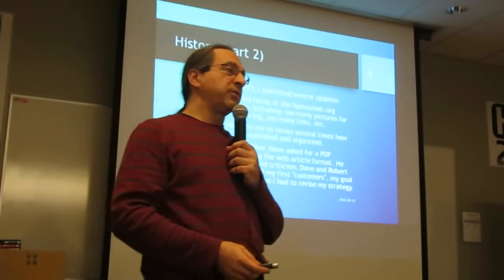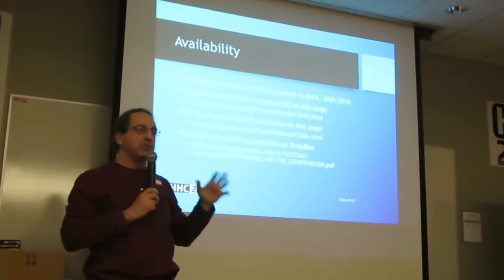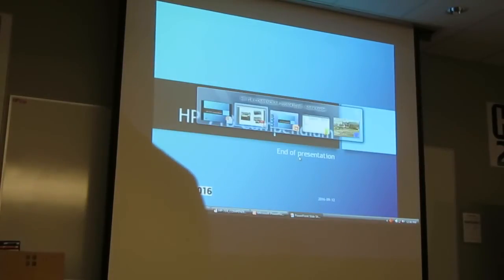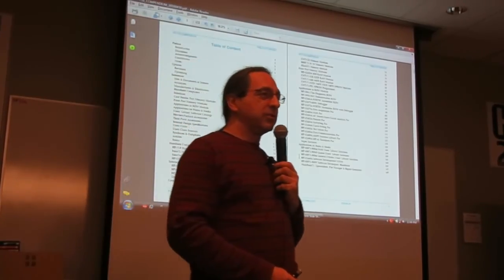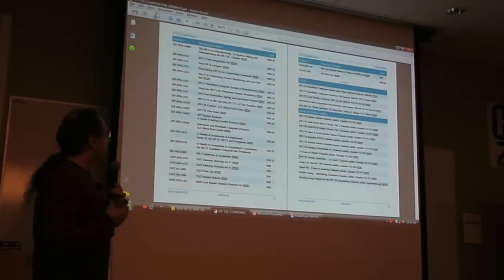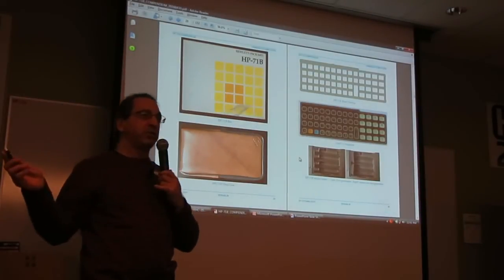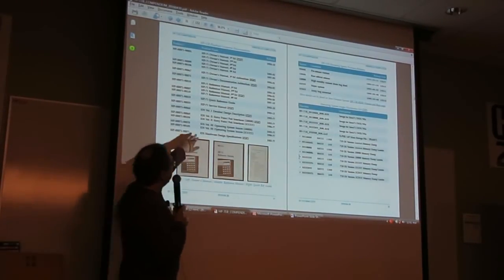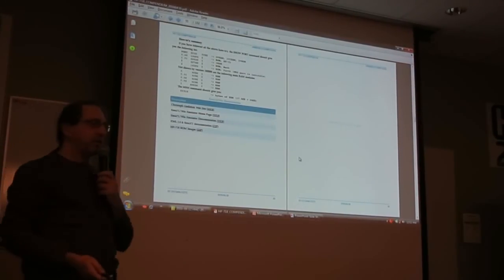HHC 2016: HP-71B Compendium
HHC 2016, HP Handheld Conference, Sept. 17-18, 2016, Fort Collins, CO: Sylvain Cote presents "HP-71B Compendium".